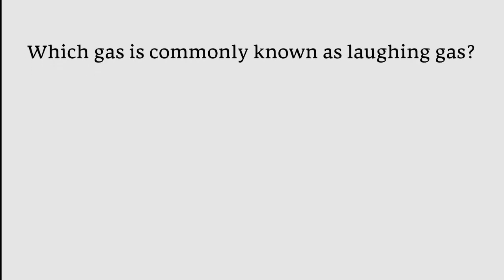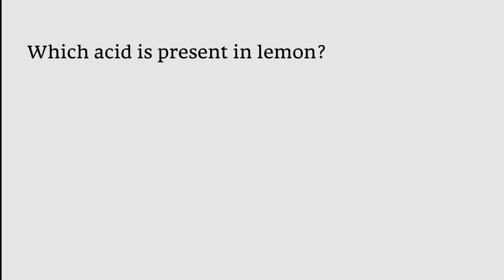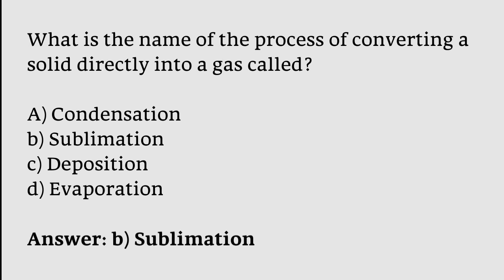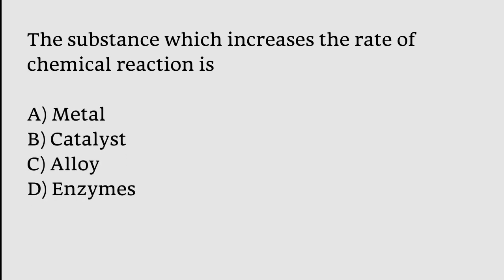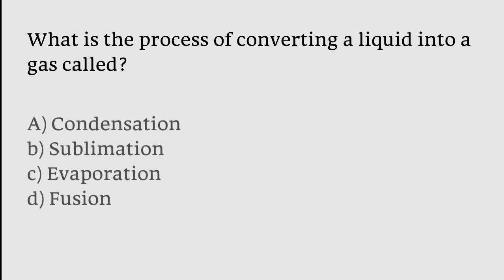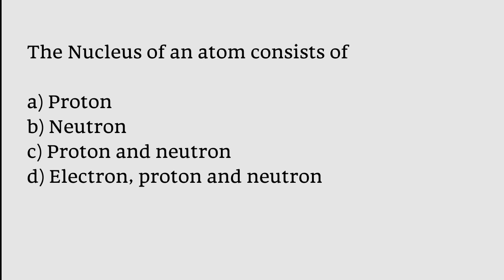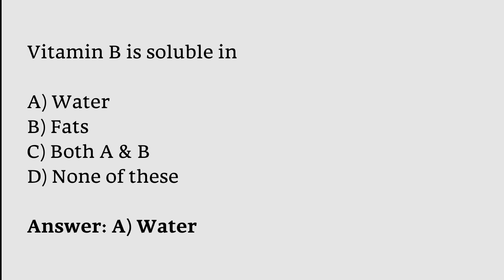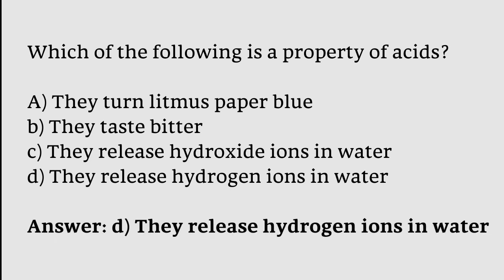Chemistry MCQ 2024|chemistry class 12| HSC Science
Viewers hope you are doing well. In today video we will going to cover Chemistry MCQ 2024. If you are preparing for competitive exam. Then this mcq based video is very important for you.

chemistry mcq,
MHTCET 2024
MCQ's & PYQ's
chemistry Mcqs 2024,
chemistry mcq for all competitive exam,
chemistry mcqs competitive exams,
entry test chemistry mcqs,
chemistry mcqs for sst test,
chemistry gk,